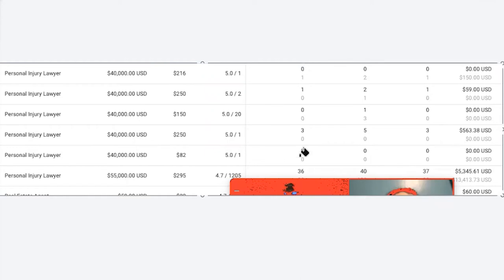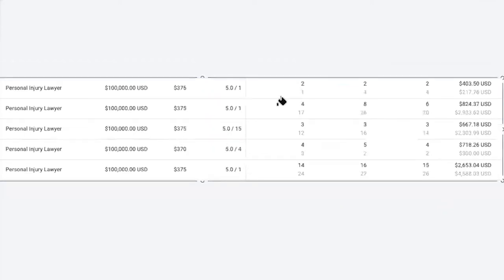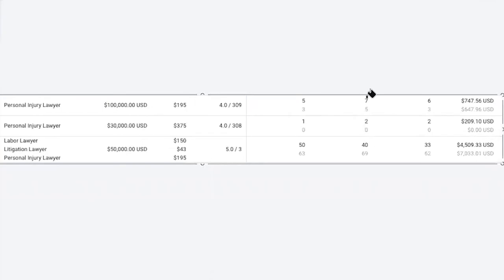How To Get More Leads on Local Service Ads with Radius Optimization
Many factors affect the ranking of your listings in Local Services Ads. Ryan Steinolfson and Crystal Horton from Accelerate Marketing explain the Dos and Don'ts of How To Get More Leads on Local Service Ads with Radius Optimization.

Chapters:
0:00 How can you get more leads with Local Service Ads?
0:57 What is Radius?
1:49 Ryan and Crystal discuss important considerations
3:54 Examples